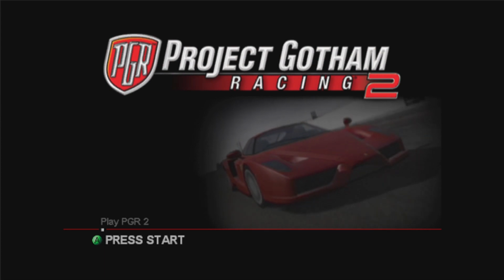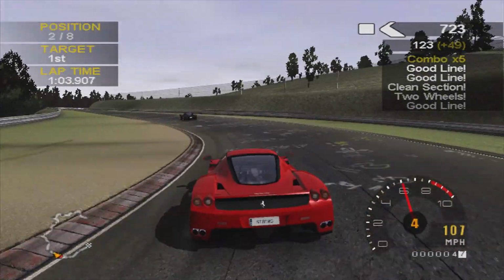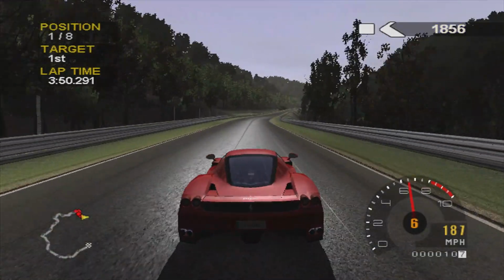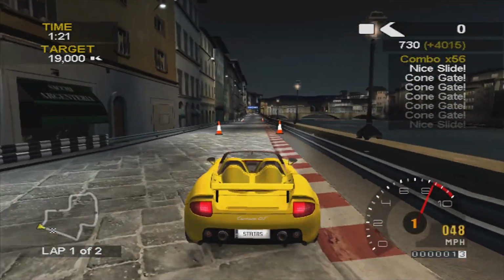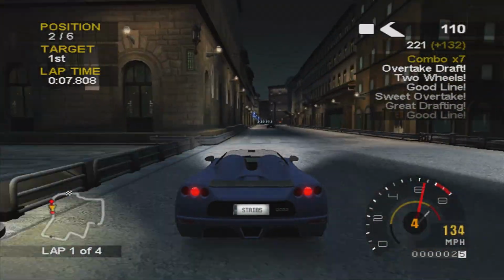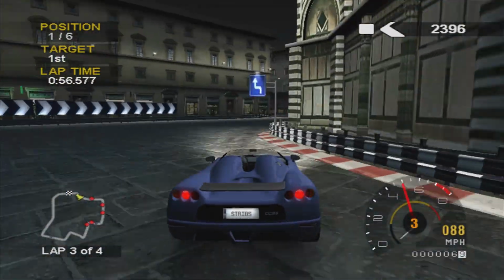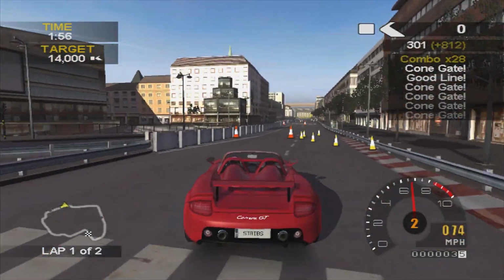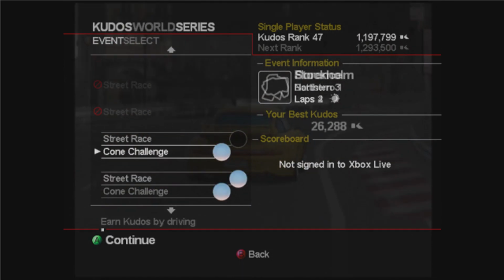Project Gotham Racing 2 Platinum Playthrough Ep.40 - Ultimate Series Races 4-7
Project Gotham Racing 2 platinum medal walkthrough/playthrough, specifically on the Kudos World Series game mode. Continuing the ultimate series with the following races in this episode:

Street Race 4 - 0:48 (Ferrari Enzo used)
Cone Challenge - 5:31 (Porsche Carrera GT used)
Street Race 5 - 8:32 (Koenigsegg CC V8S used)
Cone Challenge 2 - 13:21 (Porsche Carrera GT used)

Okay so there is a lot of competition in the ultimate series, as you'd expect as they are the best cars in the game. First thing to note is that the three special cars in this class are the top three cars in the class. So I will treat the other six cars that you can unlock separately, as some may have not unlocked any of the special cars.

Without a doubt the TVR speed 12 is the best car in the game. Of course it is, you have to beat the game on platinum so it better be the best car! Crazy acceleration throughout the whole range all the way up to it's top speed of 230mph(ish) (Best in the class). Very good handling and brakes, although does slide a bit even at the higher speeds around corners. Of course if you are watching this playthough, there's a high chance you don't have the TVR unlocked. So the next best car is between the Mercedes CLK-GTR and the Porsche 911 GT1. For all tracks apart from the Nurburgring, the CLK-GTR is fantastic. Very good low-mid acceleration, only beaten by the TVR and Koenigsegg. Amazing brakes and handling with no powersliding. Very easy to drive quickly. It's biggest weakness is its top end acceleration and top speed (195mph (ish)). Which is why it gets dropped badly on the Nurburgring. You'll need to beat the game on gold to unlock this. The 911 GT1 has much more balanced acceleration throughout the whole range to it's respectable top speed of 210mph (ish). A little bit more unstable than the CLK-GTR around corners, but still doesn't really powerslide. Very good handling and brakes, this car is very suited to the Nurburgring due to it's top end acceleration and high speed cornering. This car is also much more accessible for people as you have to beat the game on silver to unlock, which is very reasonable.

Now if you don't have any of these cars unlocked, there are still decent cars available to use. The two best cars that you can buy with tokens are the Ferrari Enzo (22 tokens) and the Koenigsegg CC V8S (22 Tokens). Much like the two previous cars discussed, one is more suited to the Nurburgring, and the other to all other tracks. The Koenigsegg has blistering acceleration up to 150mph, only beaten by the TVR. This factor alone makes street races on normal tracks much much easier. After 150mph when the car changes to 5th gear, The acceleration falls off massively and it starts to get passed by most cars. It has the third best top speed of 219mph (ish), but takes longer than most to get there. It also doesn't feel very nimble, and the brakes are quite poor. That aside, it doesn't handle too badly, and the low end acceleration will win races. The Enzo is a much more balanced car. Like the 911 GT1 it has strong acceleration throughout the whole range, especially at the top end up to an impressive 224mph (ish). This car struggles at low speed cornering however, as it starts to slide badly with an out of control feel. It also understeers more than anything in the class. At high speeds however, the Enzo is much more stable and corners a lot better. Coupled with it's amazing brakes, it will rival the 911 GT1 around the Nurburgring. The other cars in the class aren't as good. However, the Pagani Zonda S (22 tokens) isn't a bad car. Decent low-mid acceleration with good brakes and handling. On normal circuits, or sections of the Nurburgring with no long straights, this car will definitely compete. The Porsche Carrera GT (22 tokens) is very useful for the cone challenges. It's certainly not the quickest, in fact its low-mid acceleration is very poor compared to many in the class. But it has a unique feel of very very good handling and brakes, coupled with the ability to make it powerslide at low speeds in a very controlled manner. I had a lot of joy using this in the cone challenges, try it out!

The Saleen S7 feels very average to drive in this class. I had little joy on platinum. Average low-mid acceleration with better top end acceleration. Not the best around corners either. The Ford GT is just too slow to compete.

Ultimate Series Car List:
-Ford GT (Owned from start)
-Saleen S7 (Owned from start)
-Porsche Carrera GT (22 tokens)
-Pagani Zonda S (22 Tokens)
-Koenigsegg CC V8S (22 Tokens)
-Ferrari Enzo (22 tokens)
-Porsche 911 GT1 (Unlocked by completing kudos world series on silver)
-Mercedes CLK-GTR (Unlocked by completing kudos world series on gold)
-TVR Cerbera Speed 12 (Unlocked by completing kudos world series on platinum)

Original Xbox game played on Xbox 360.